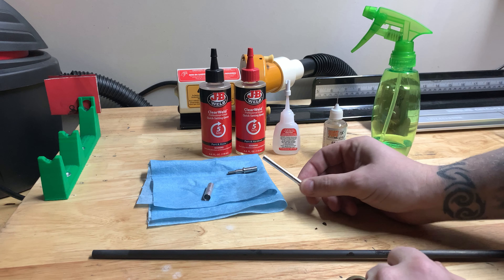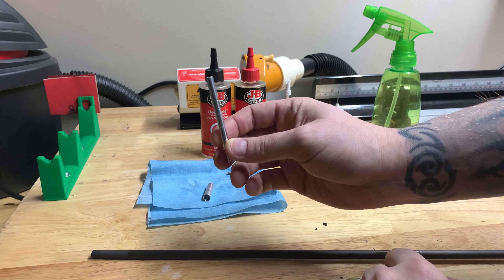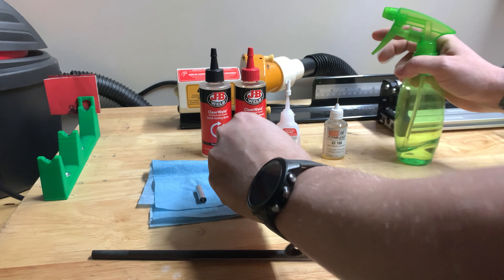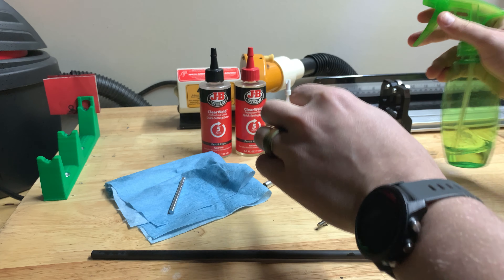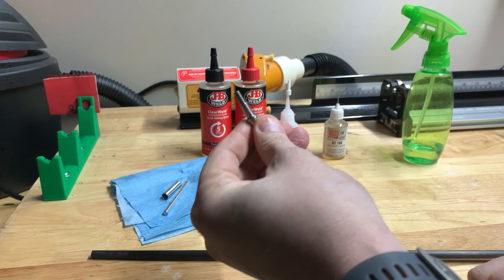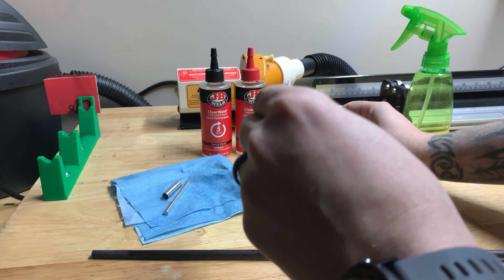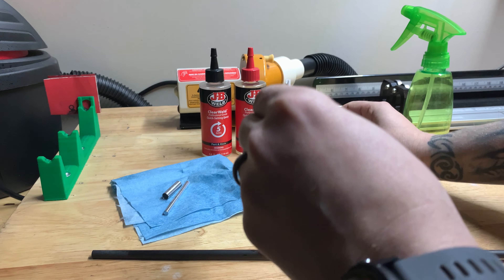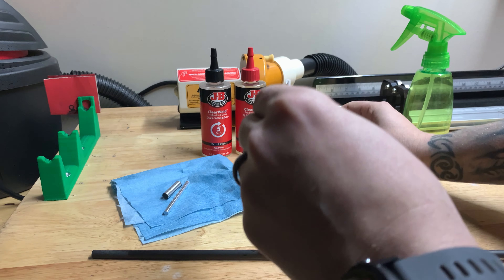ETHICS ARCHERY ADJUSTABLE HIT WITH ENDCAP INSTALLATION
In this video, we will walk you through our recommended method for installing the adjustable HIT with end cap.